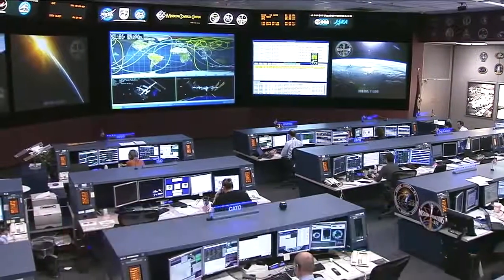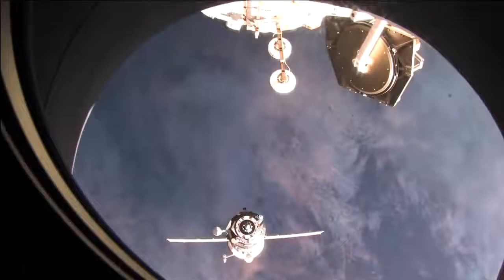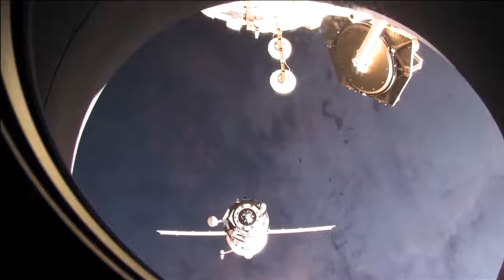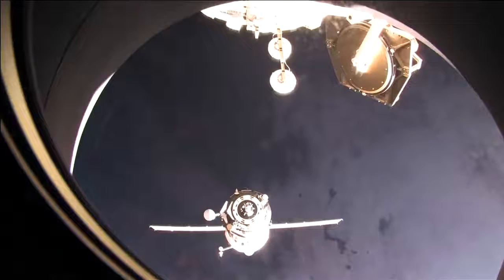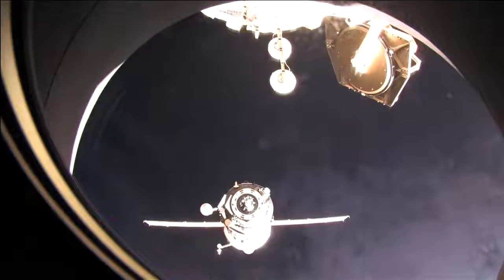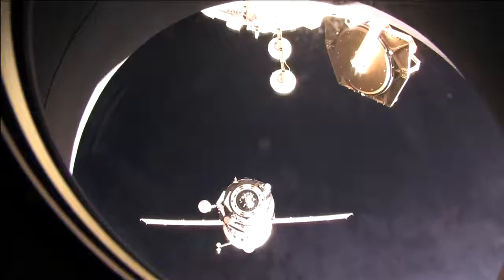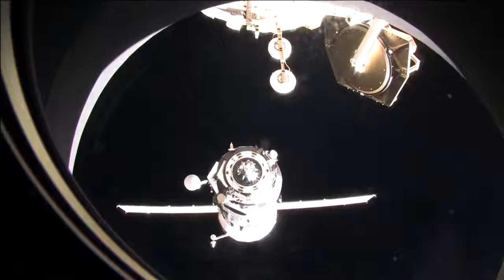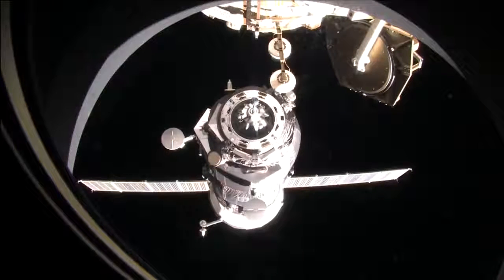ISS Update - Nov. 2, 2011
The International Space Station video update for Nov. 2, 2011.